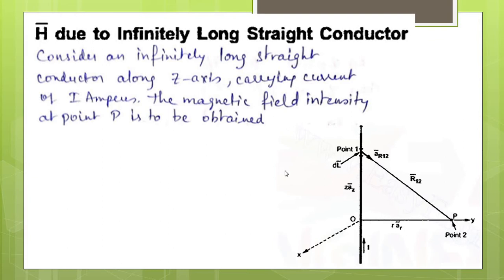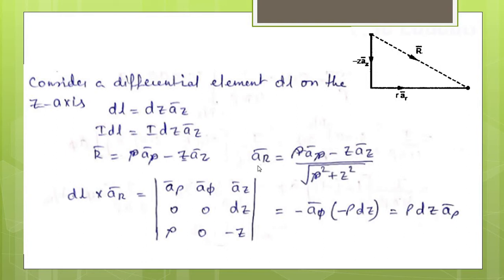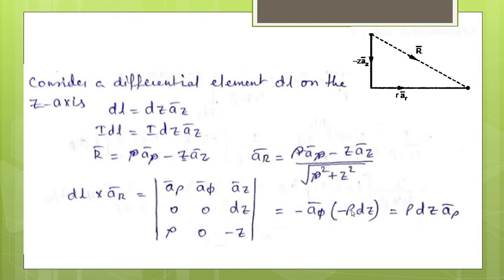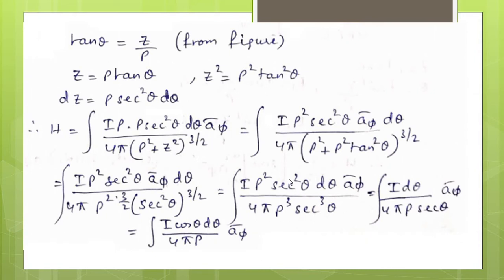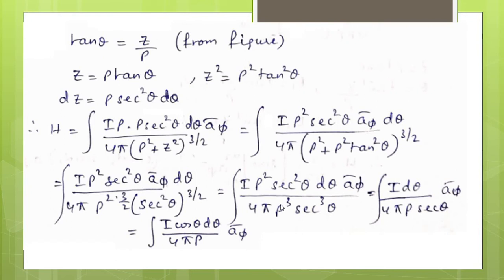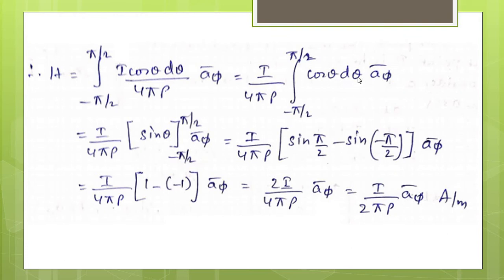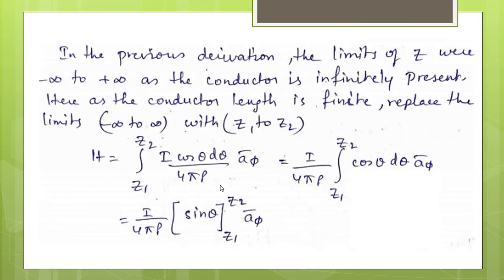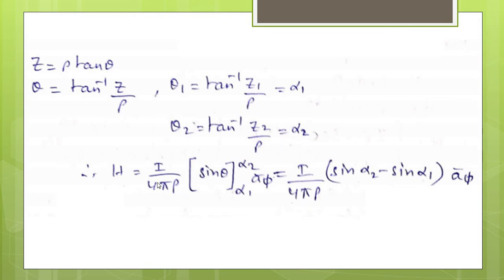EFW-15 Magnetic Field Intensity due to an Infinite Long Conductor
Here we derive the expressions for Magnetic field Intensity due to an Infinite length of a conductor and a Finite length of a straight conductor.